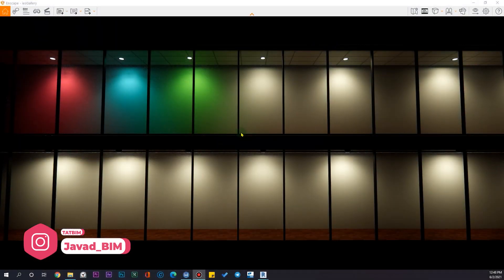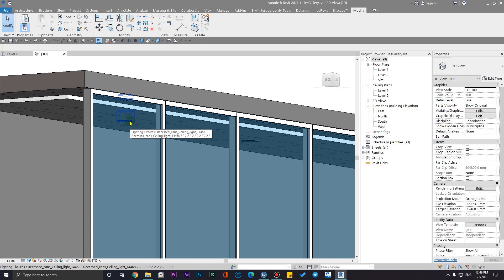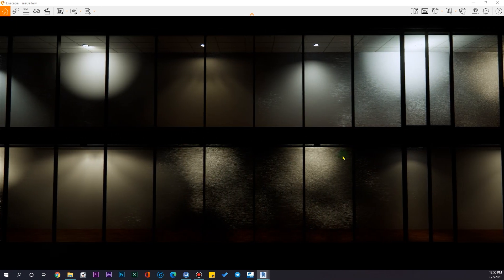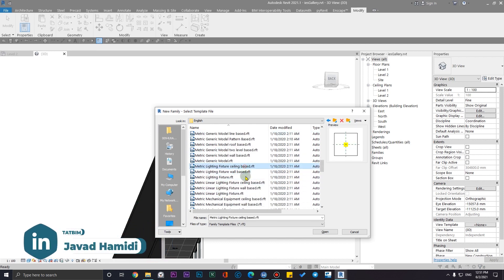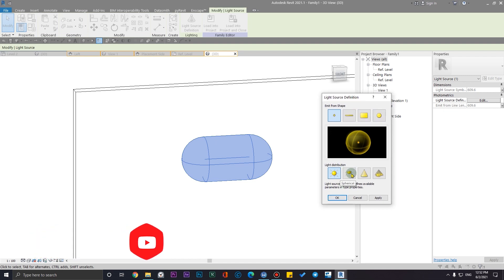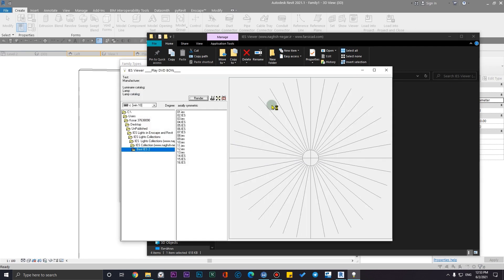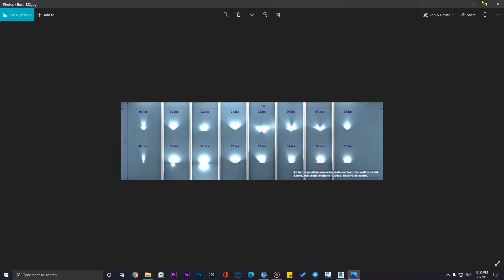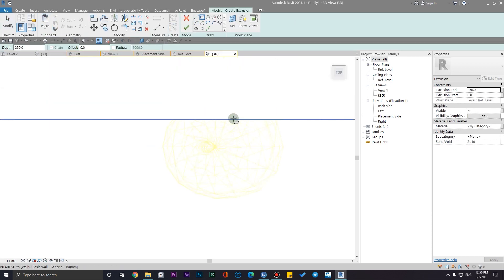IES Lights in Revit-IES Lights in Enscape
. 🔰In this video, we will learn how to Create, Use and view IES lights in our Revit project and our Enscape projects